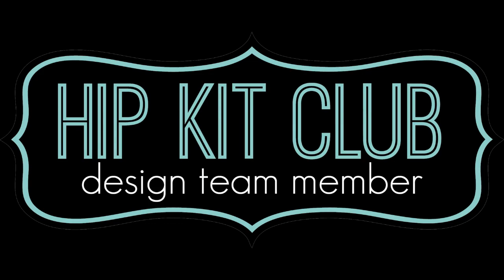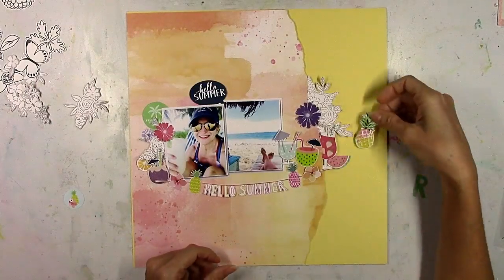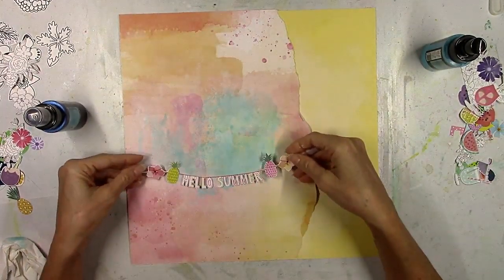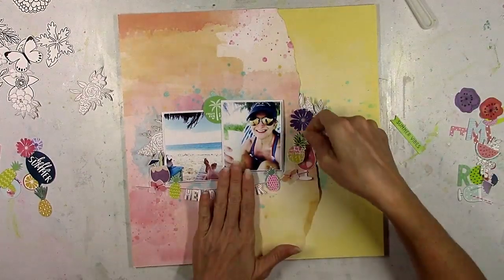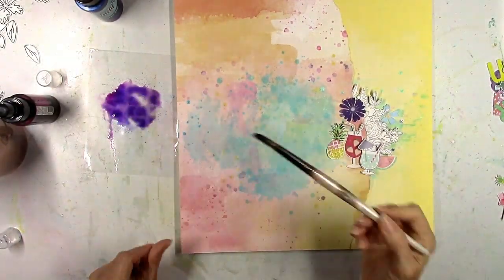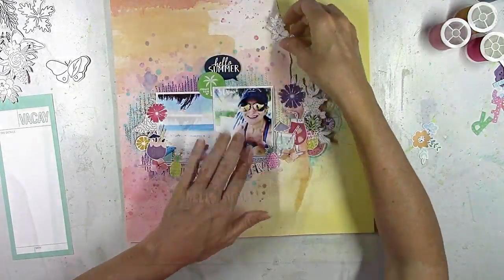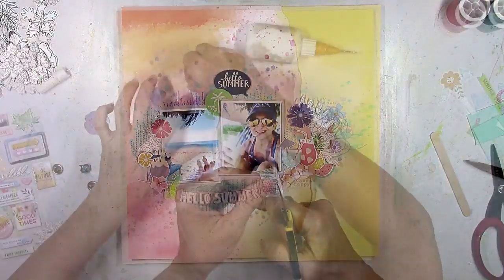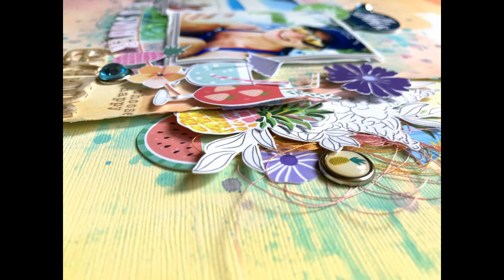Mixed Media Layout | Hip Kit Club | Missy Whidden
2019 July Hip Kits

You can find all these gorgeous kits and learn more about Hip Kit Club here: